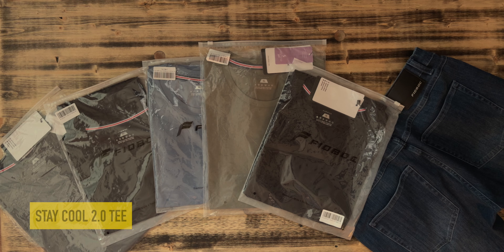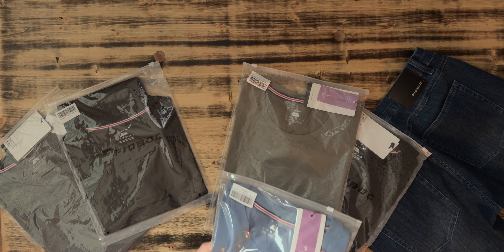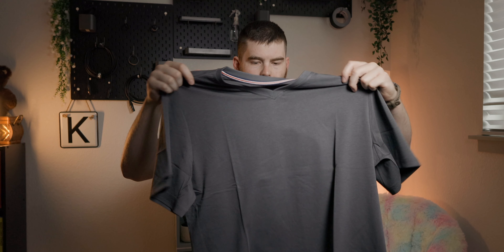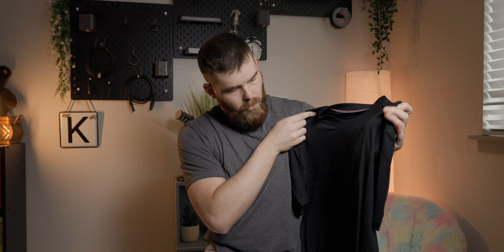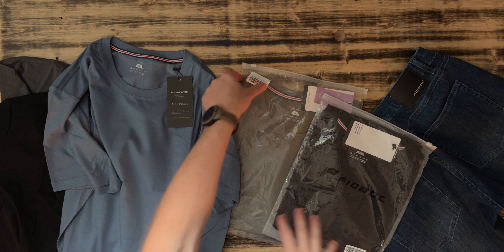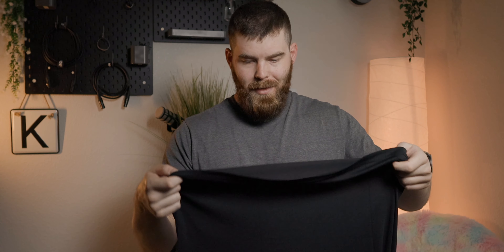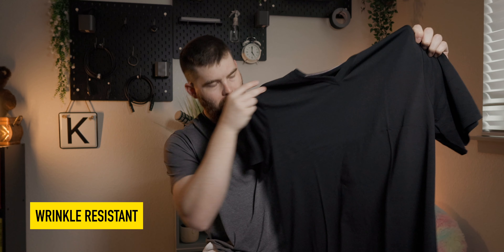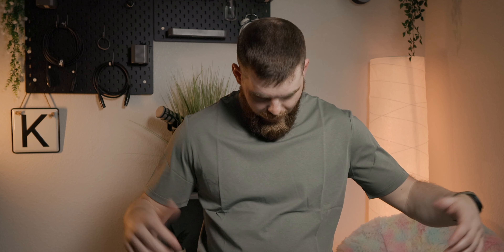Fioboc T-shirt Haul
The @FIOBOC stay cool 2.0 tees are my new everyday shirt that gives me the comfort and confidence I need.